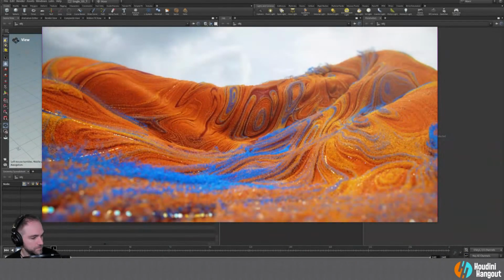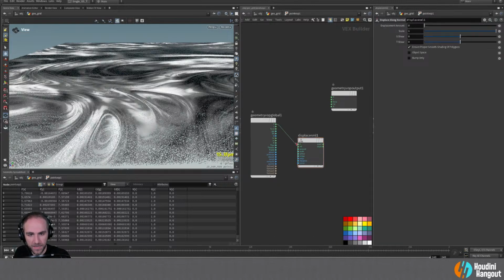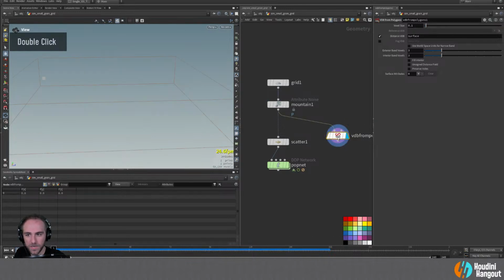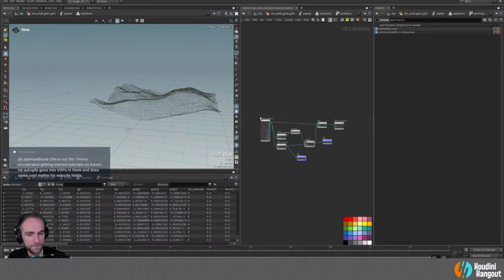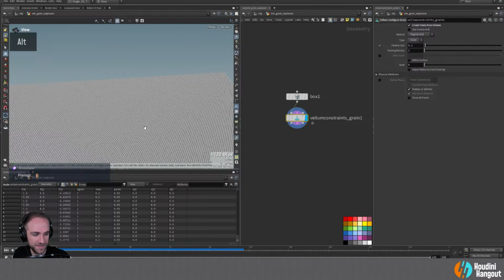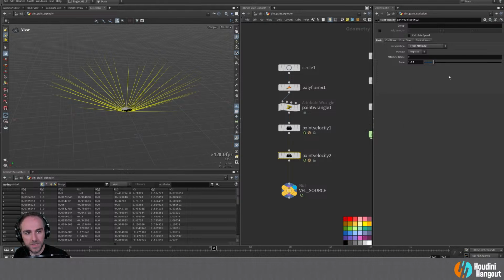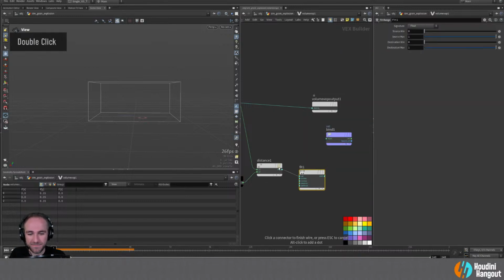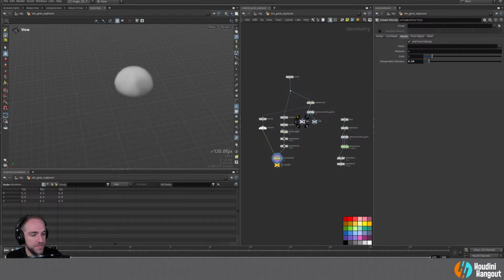Houdini Hangout - 12/13 - Point Wave, Sticking Particle Sim to Geometry, and Vellum Grain Emission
Tonight we're going to try to build some grain setups from an advertisement. Bring your thoughts and questions, as always.